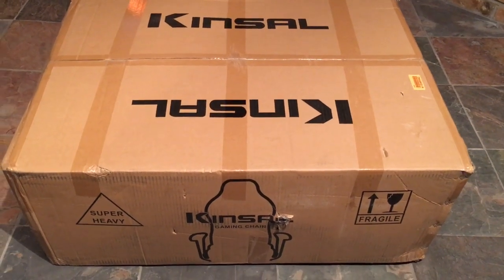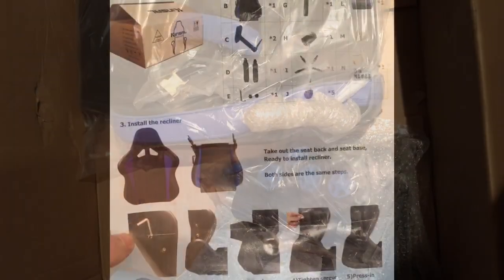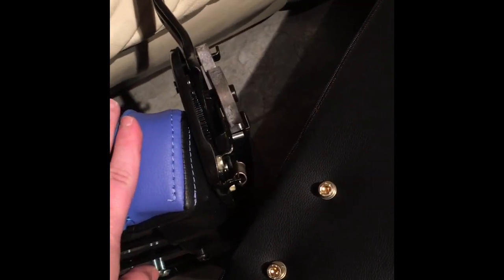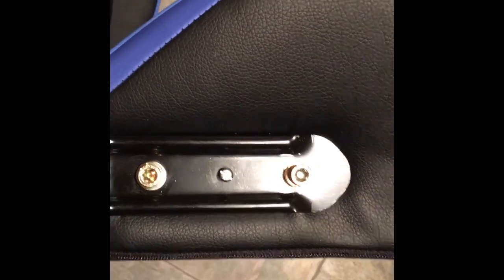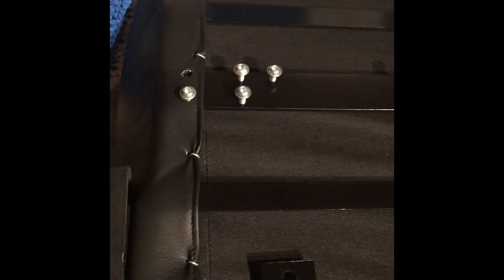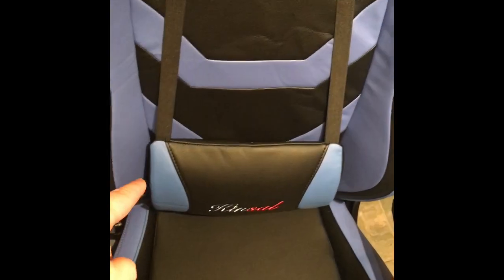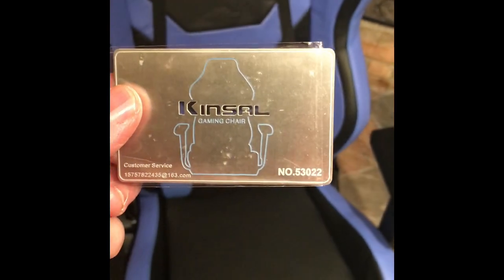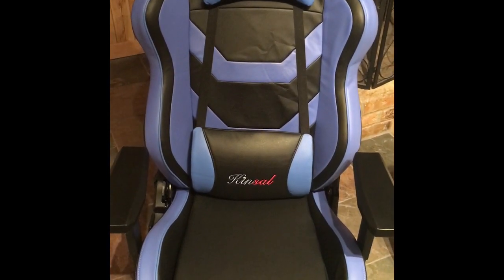Kinsal Gaming Chair Review - New Version - June 2017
In this video, I review the newest version of the Kinsal Gaming Chair, just release on June 1st, 2017.